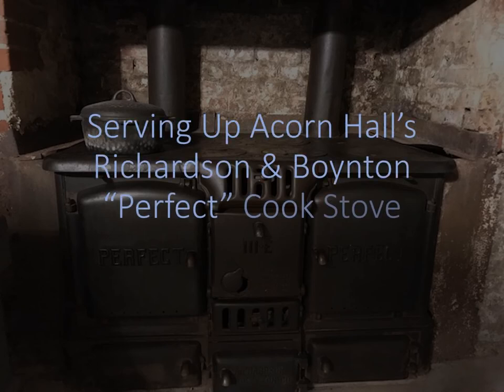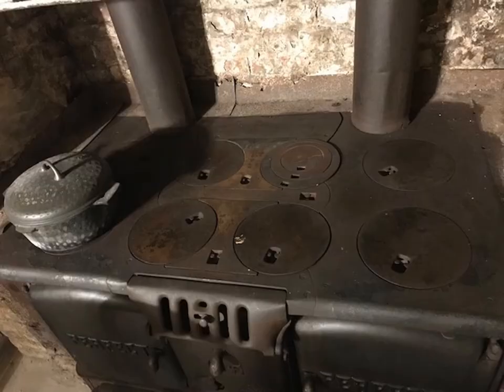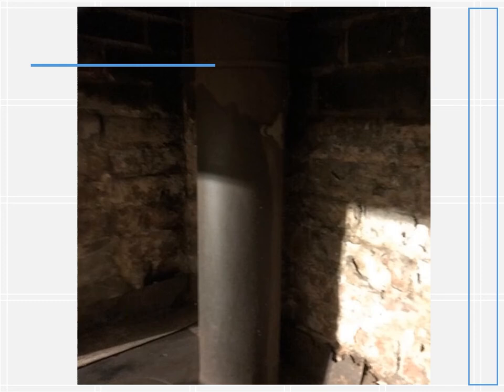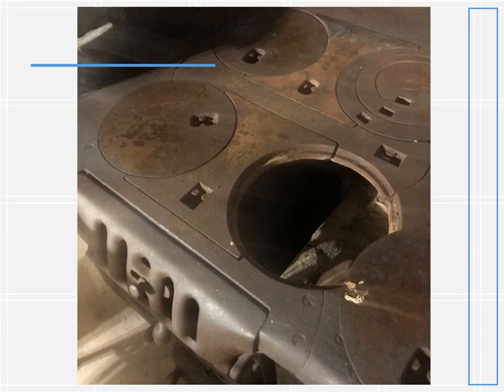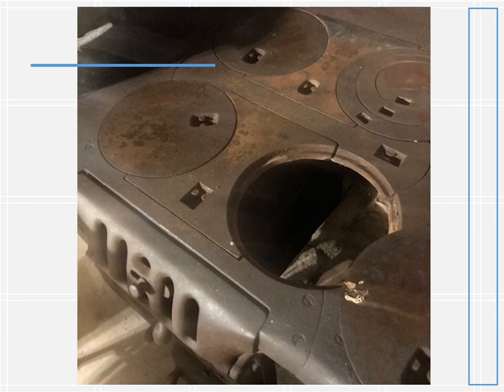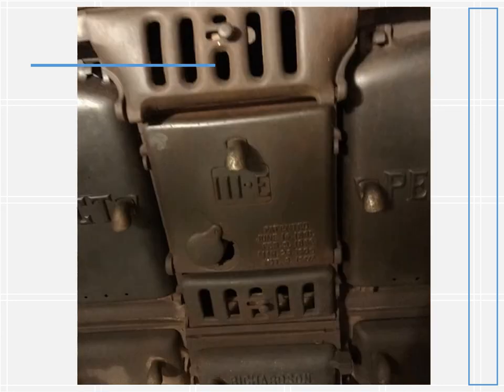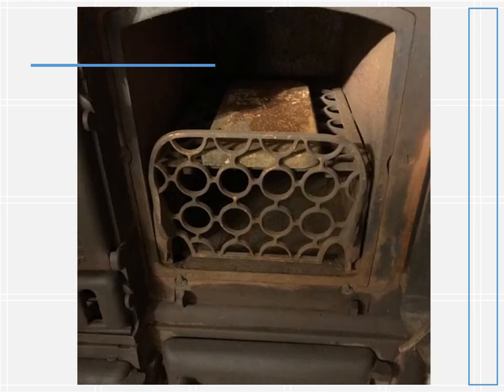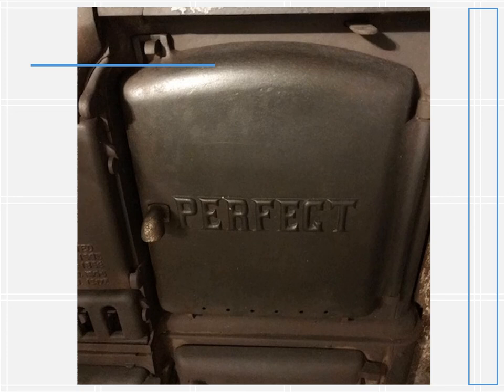Serving Up Acorn Hall's Richardson & Boynton "Perfect" Cook Stove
Find out what’s cooking in this week’s vlog that takes a closer look at MCHS’s Richardson & Boynton “Perfect” Cook Stove! Likely installed in Acorn Hall in 1909, the cook stove not only tells the story of the Dover-area company that produced it but also of early 20th century cooking technology. Though long since it prepared its last meal, the Richardson & Boynton “Perfect” Cook Stove still serves up pieces of the past to be savored.